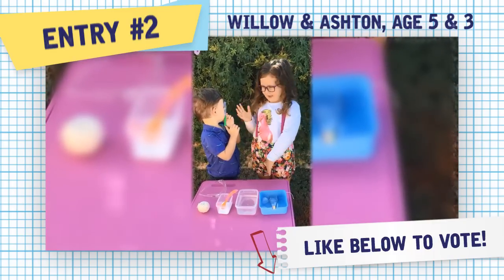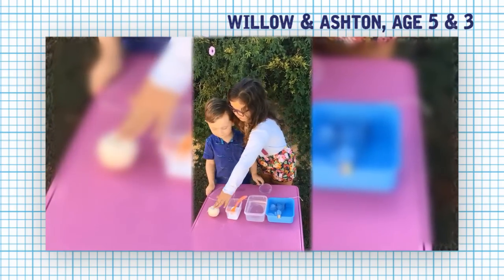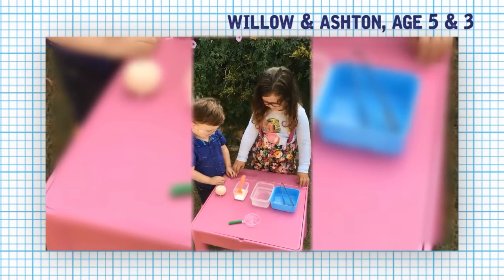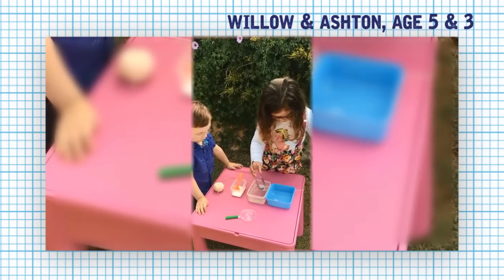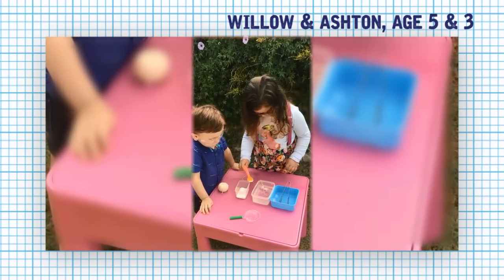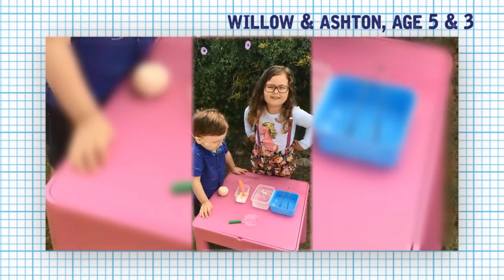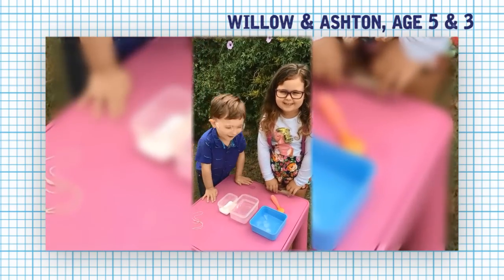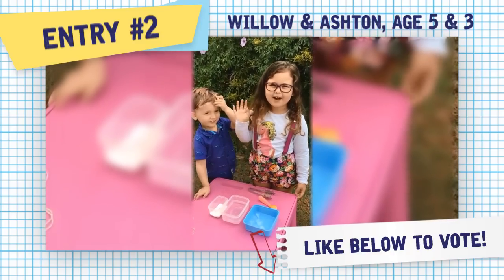Nominee #2 - We Love Science Award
Watch all five WeLoveScience Nominees and LIKE your favourite. The video with the most LIKES wins a trip to Sydney!

Good luck, Willow & Ashton!